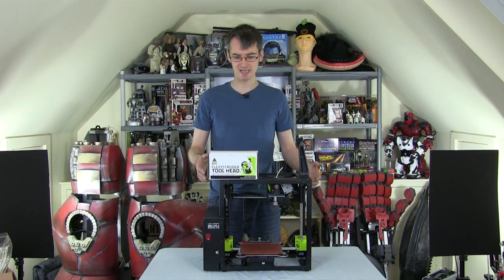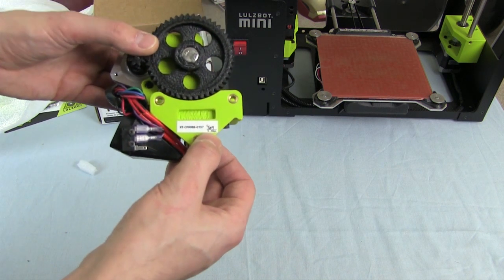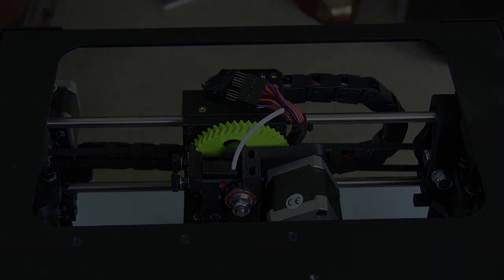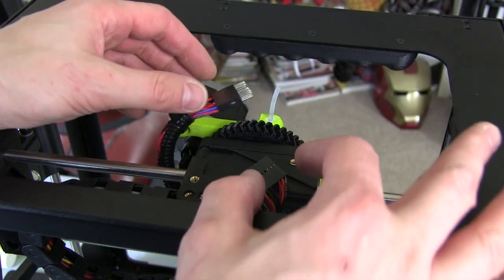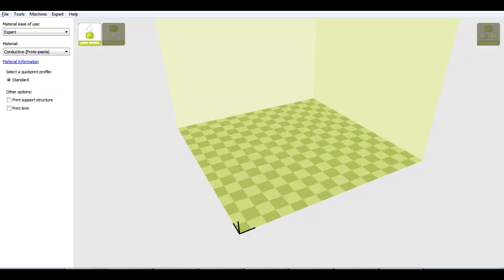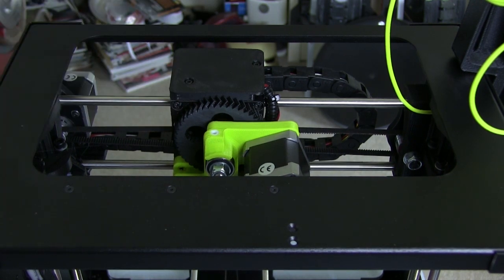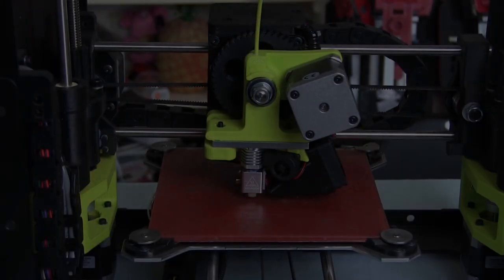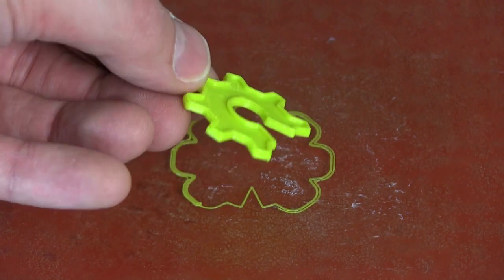Fitting the FlexyStruder to the Lulzbot Mini 3D Printer | James Bruton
① GENIUS

② XROBOTS